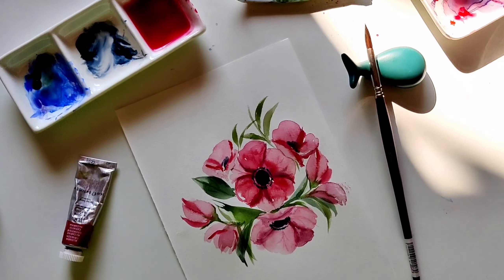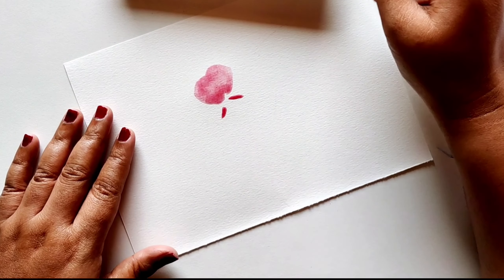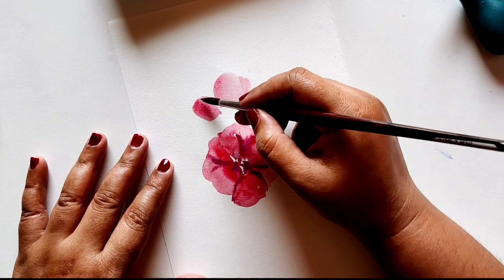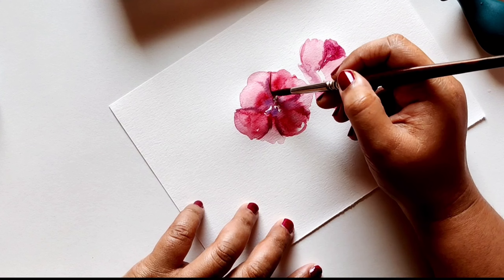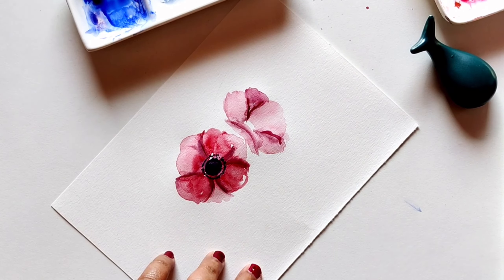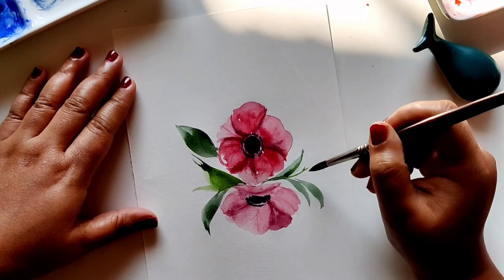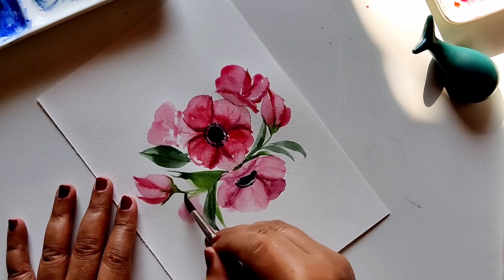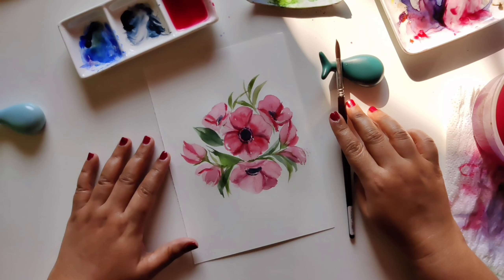How to paint an Anemone. Watercolour Floral painting tutorial for beginners